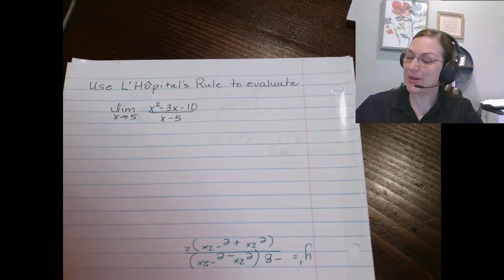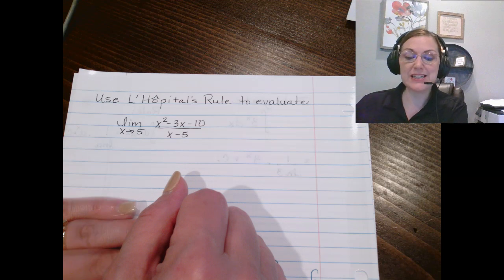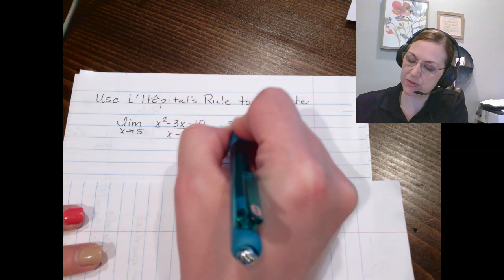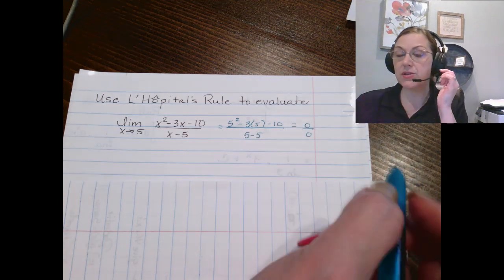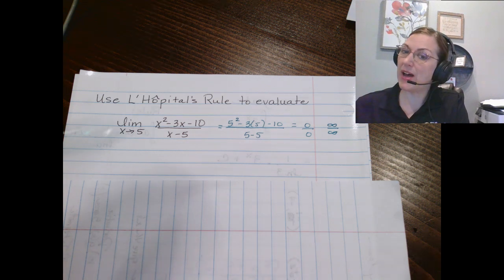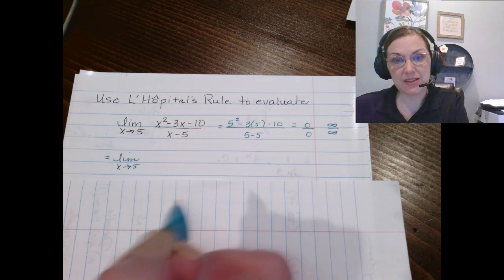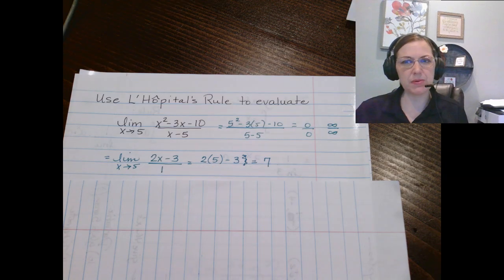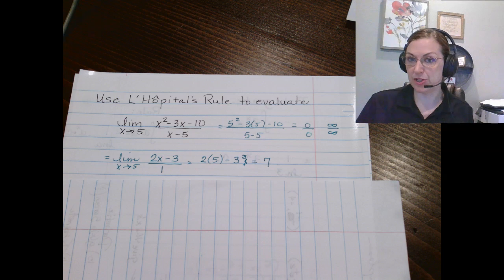Using L'Hopital's Rule to Evaluate Limits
In this video, I show how to use L'Hopital's Rule to evaluate limits.